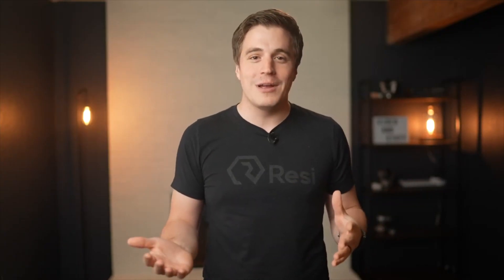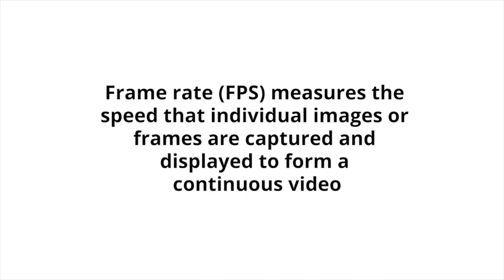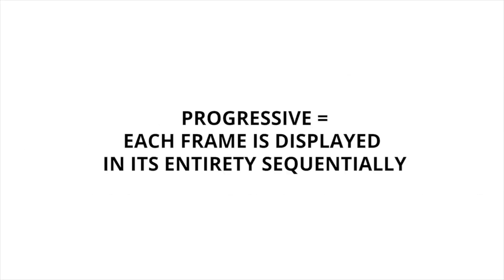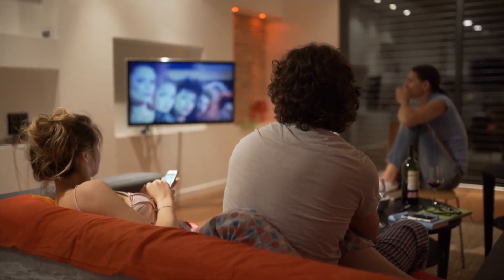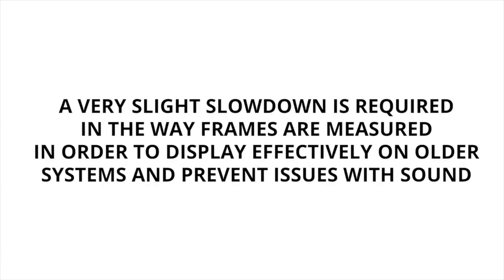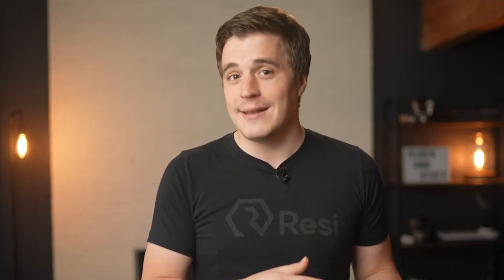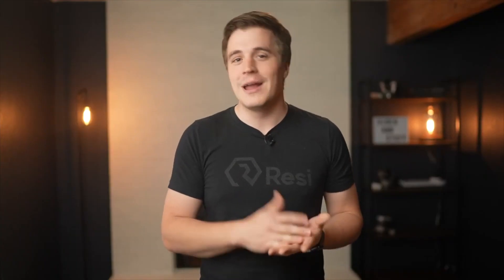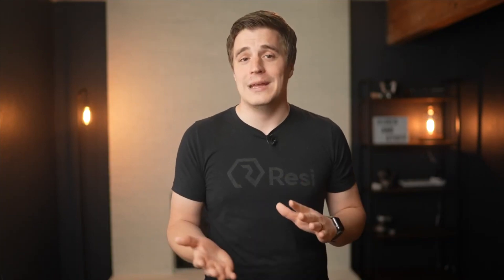Best Frame Rate For Live Streaming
Frames rates don’t have to be an intimidating part of streaming. There are some simple steps to ensure that the frame rate you choose fits the technology you have and the live streaming event you're producing.

Here's some of what we cover:

00:00:14 • What we cover in this video
00:00:30 • What is Frame Rate?
00:01:20 • Thomas Edison the filmmaker?
00:02:09 • Standard for FPS for broadcast television
00:02:24 • What is interlacing?
00:02:41 • What is a progressive scan?
00:04:18 • Slow motion shots
00:05:13 • How Resi helps with fps
00:06:02 • VFR
00:06:45 • Summit Interview
00:12:51 • What advice does Summit give about frame rate?

Discover the most trusted name in streaming! Resi's resilient streaming platform is designed to tolerate sketchy internet connections and even complete internet outages; all while delivering your content at superior quality to your audience.